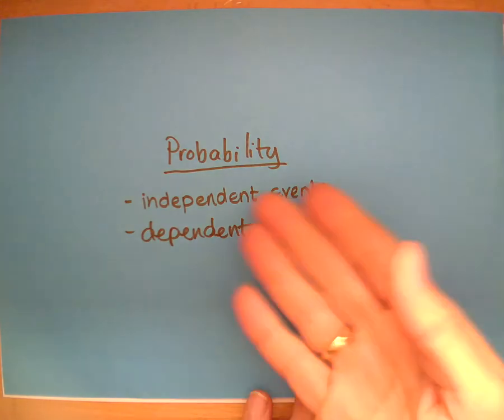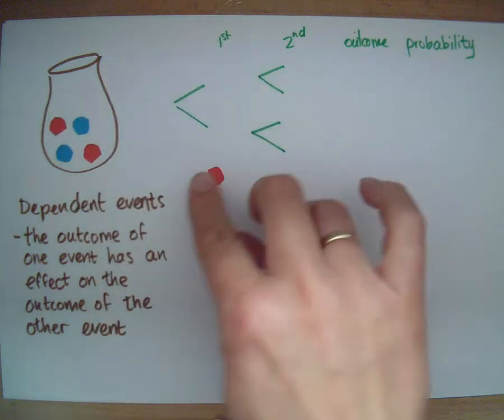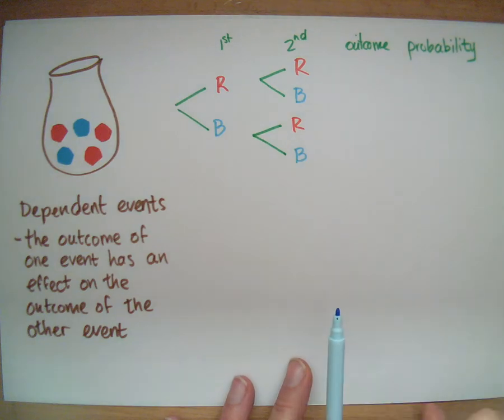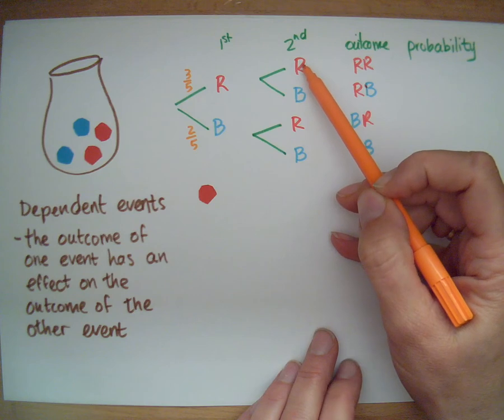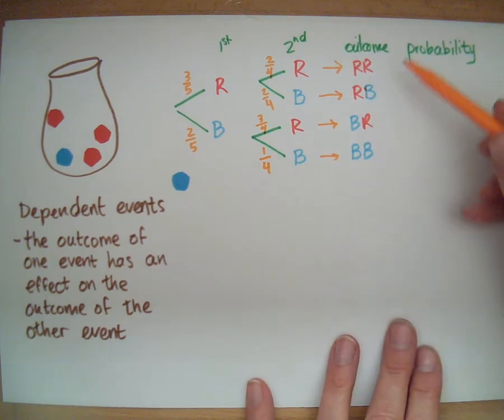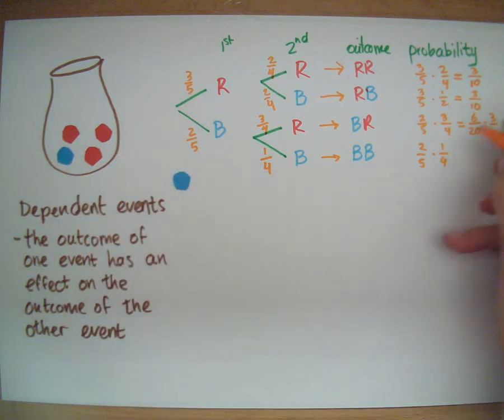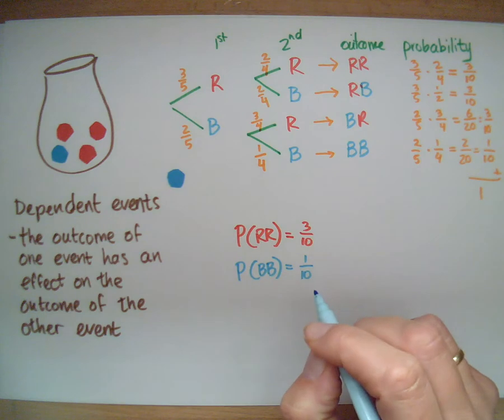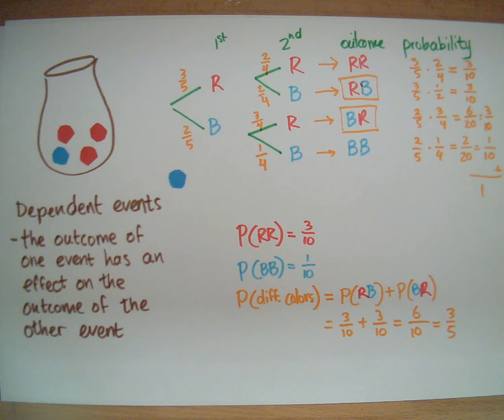6.24 Probability - dependent events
6.24 Probability - dependent events